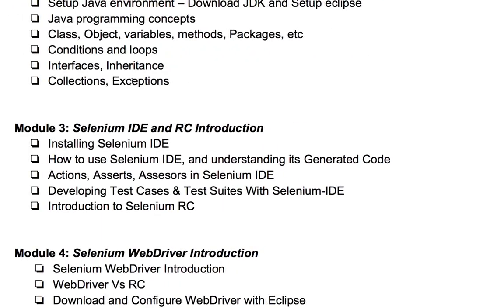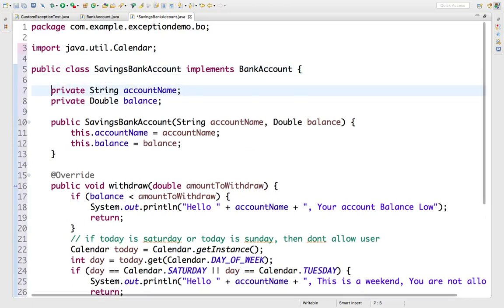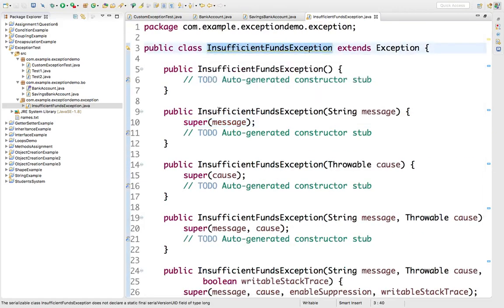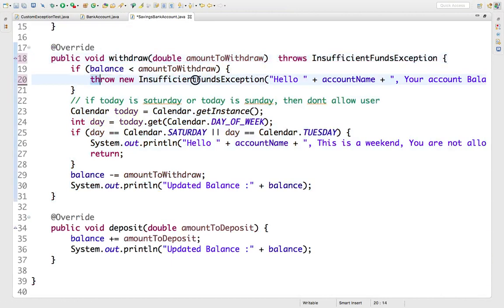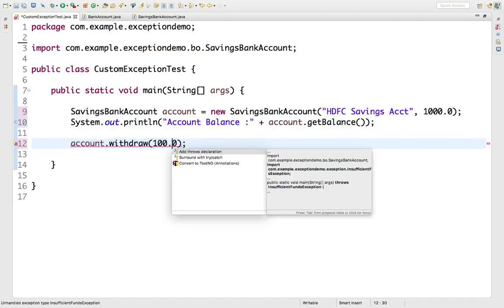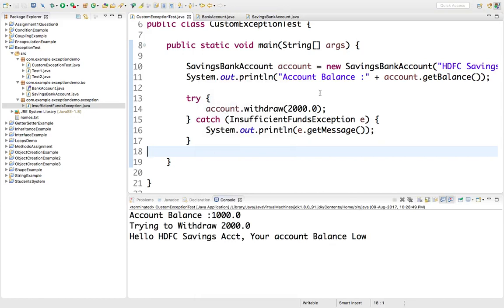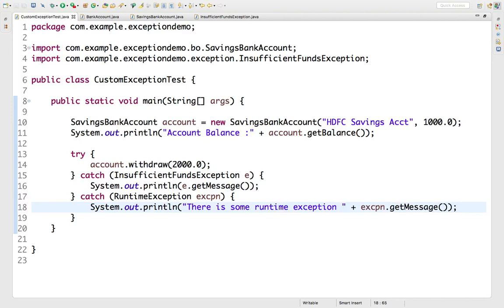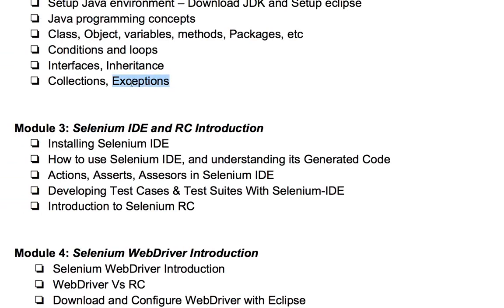Class 18 : Custom Exceptions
Custom Exceptions in Java